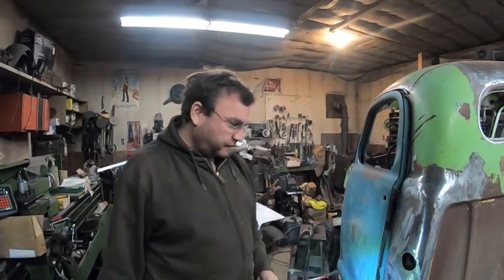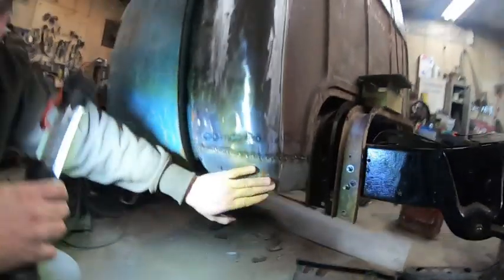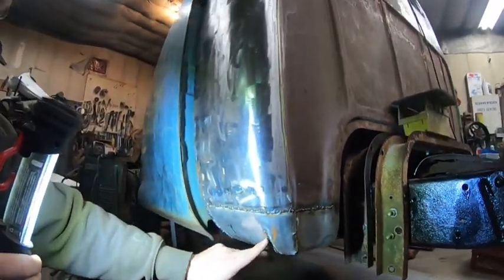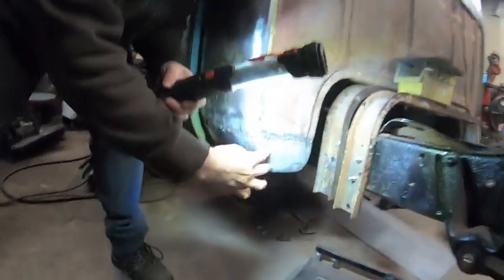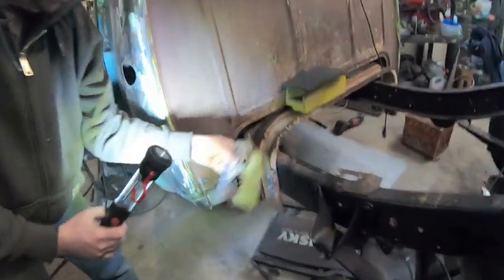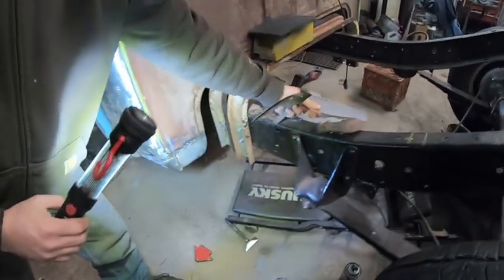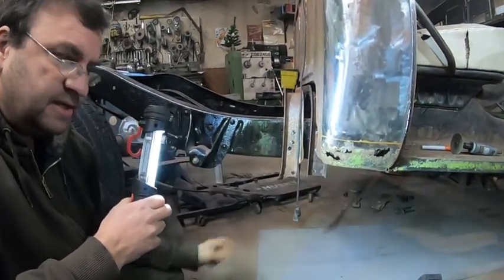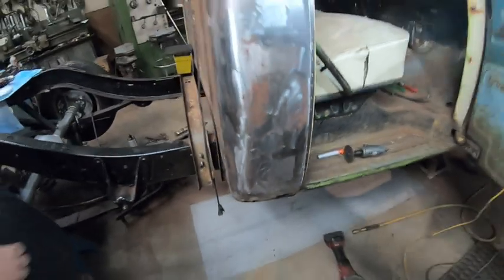1952 Studebaker 2R5 1/2 Ton, Hand Made Cab Corner. Sheet Metal Fabrication. Dakota Swap.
We make a cab corner from scratch using a shop stool, a couple gloves, a hammer and a planishing hammer.